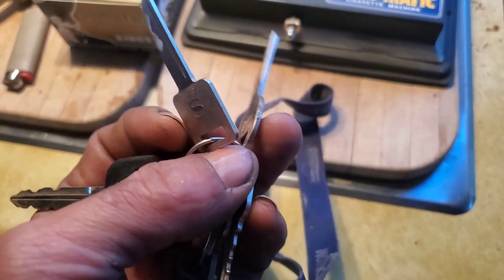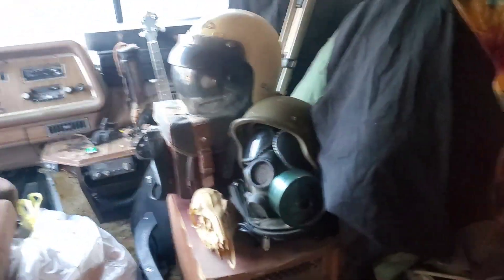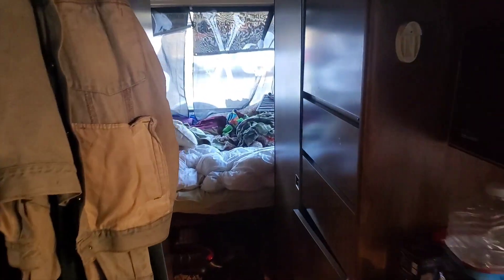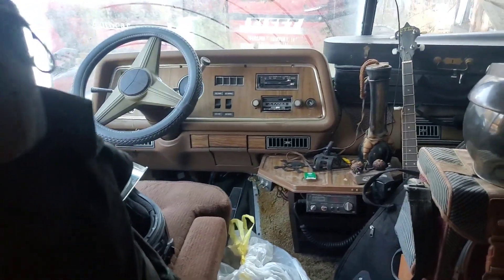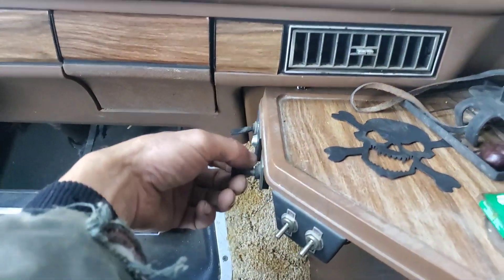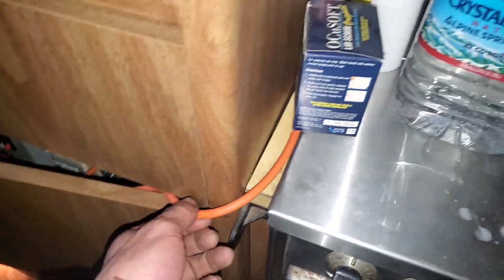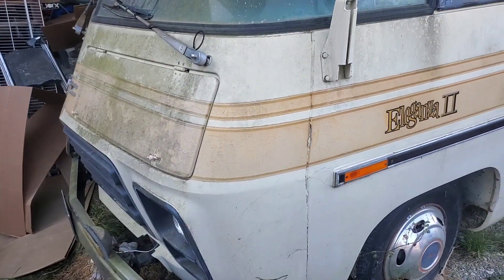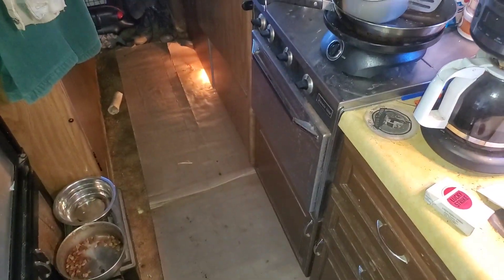1977 GMC Eleganza II Motorcoach - Welcome Home!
Update on the GMC Eleganza II Motorcoach I just acquired and moved into.